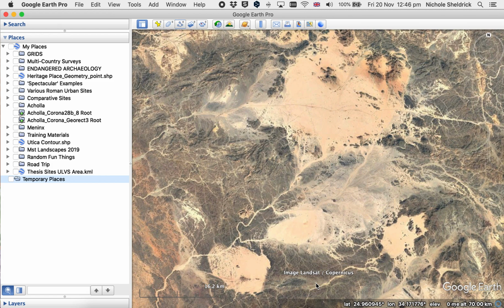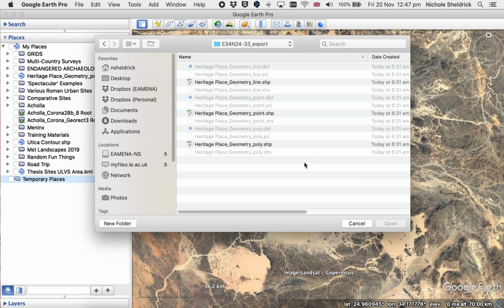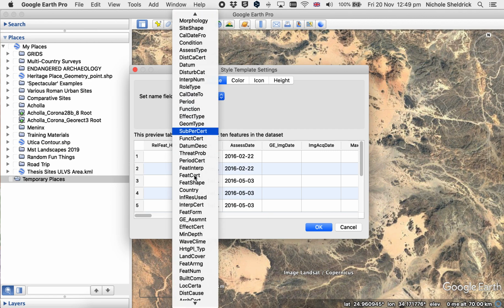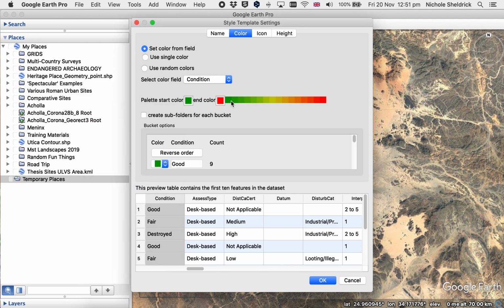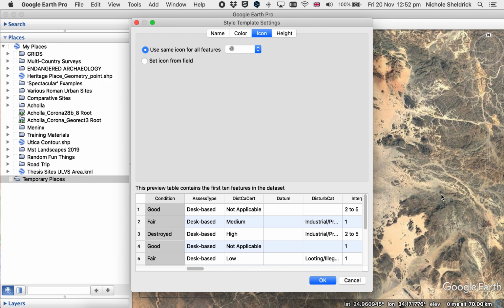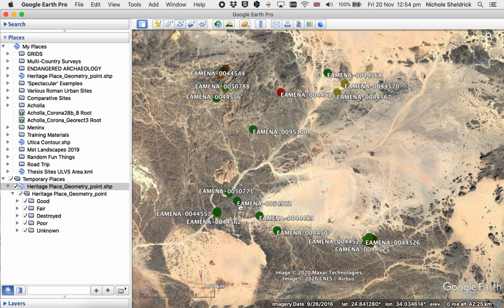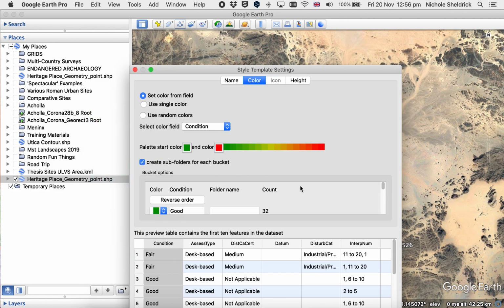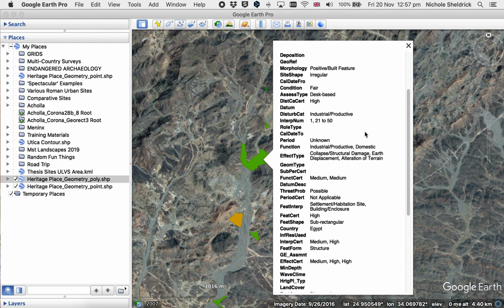19. Exporting (Part 4/Importing Shapefiles to Google Earth)